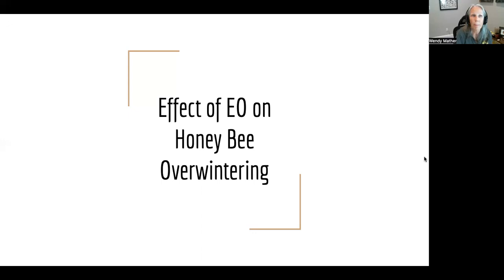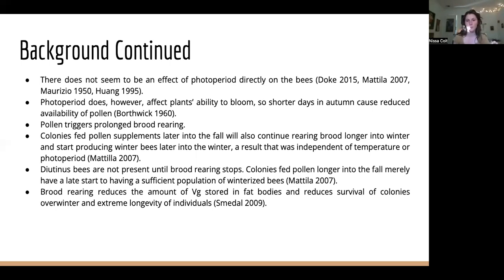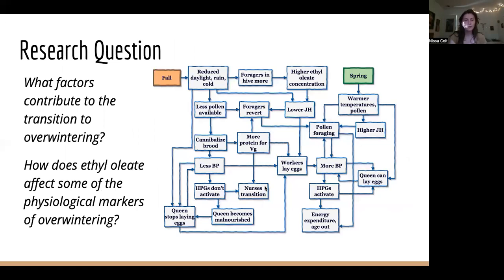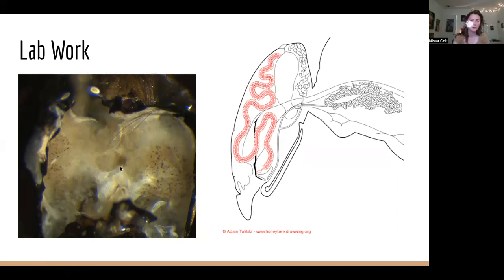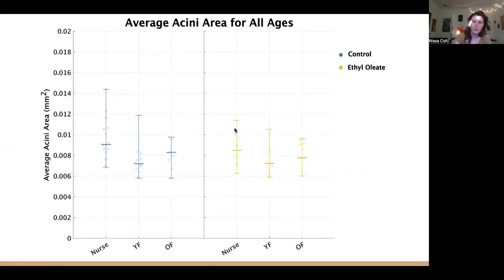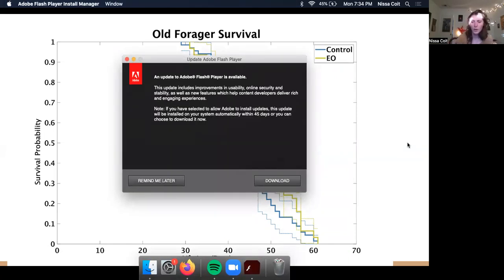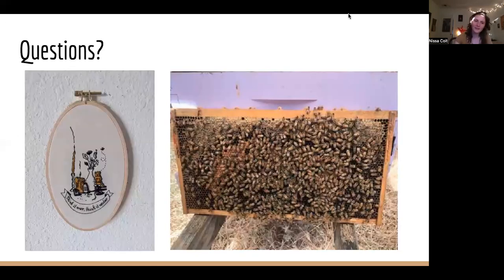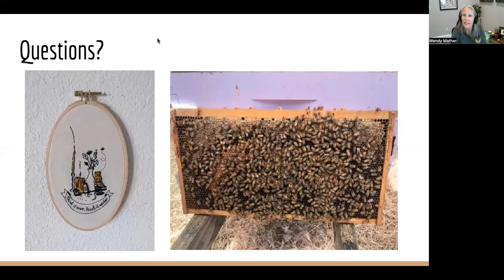Overwintering Research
Effects of Ethyl Oleate on Honey Bee Overwintering